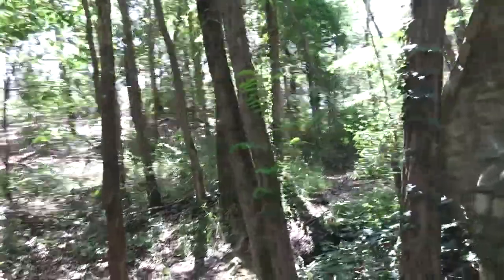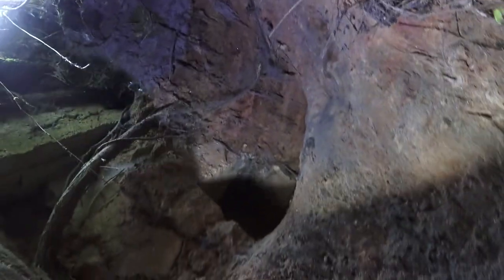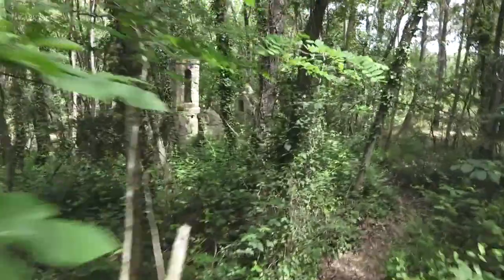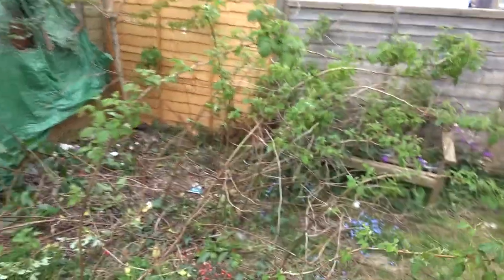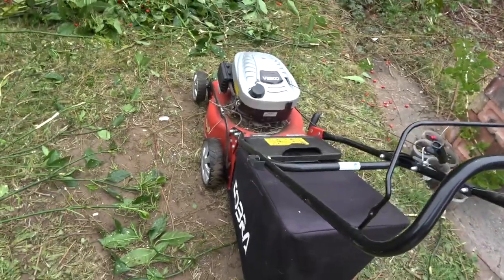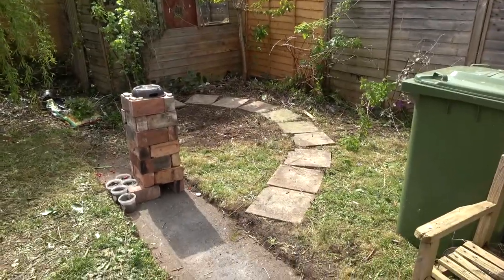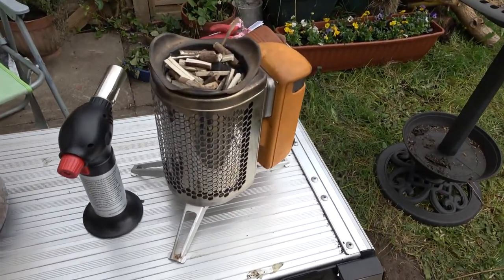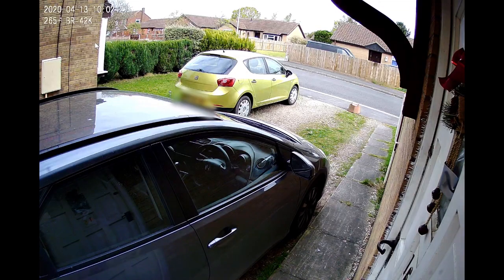Lock down diary 22 strange thing on CCTV